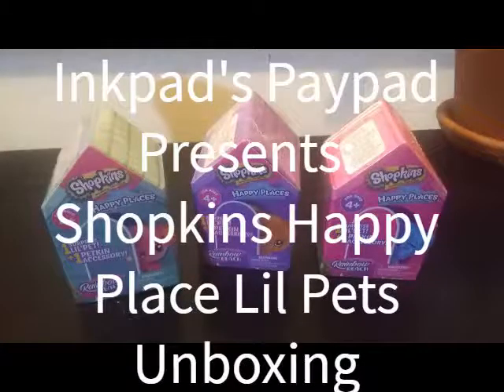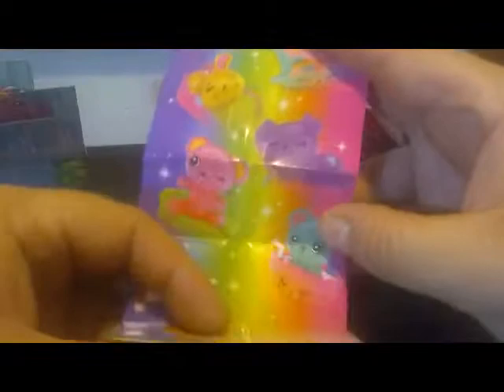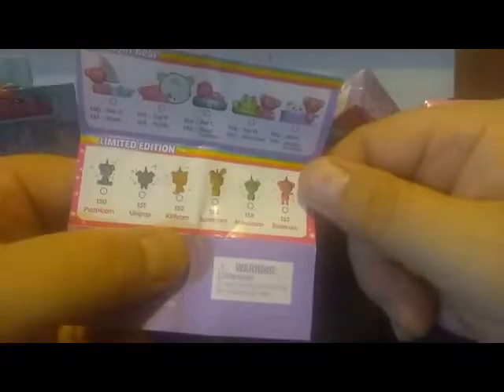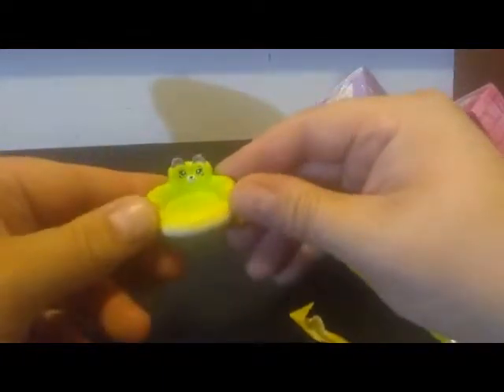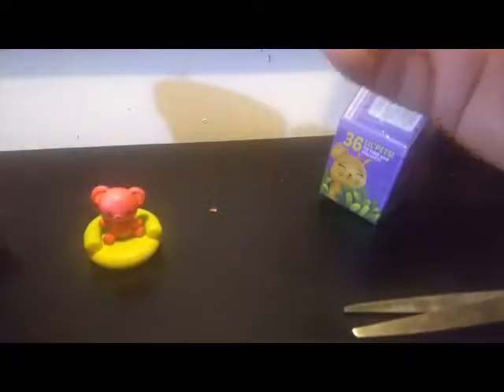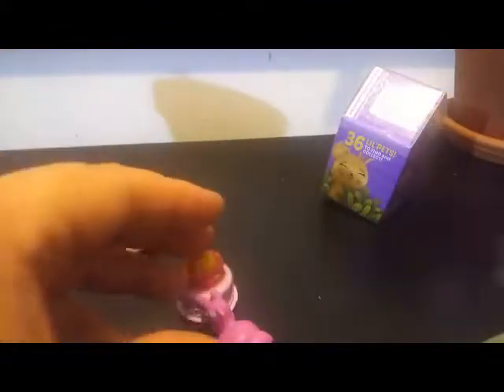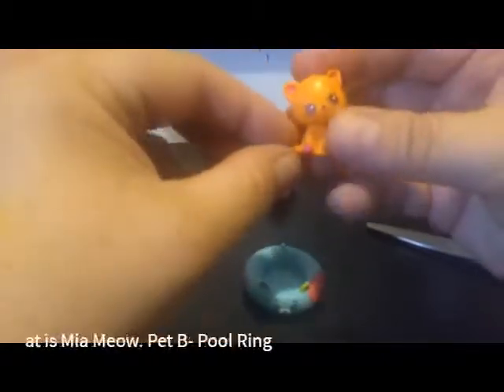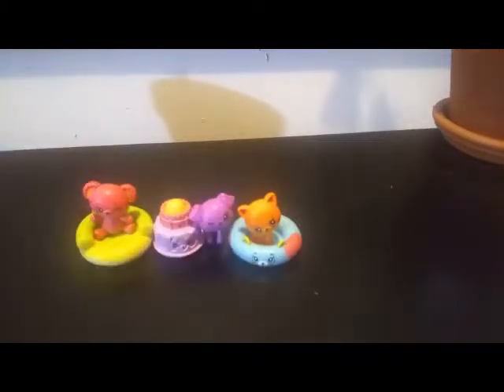UnBoxing: Lil Pets and Petkin Blind packs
In this video I unbox 3 of the NEW Shopkins Happy Places Rainbow Beach Lil Pet Blind boxes by Moose Toys.  Total cuteness!   As Always, thanks for watch and hope to she you in the next video!!